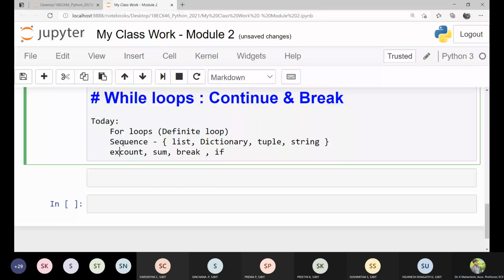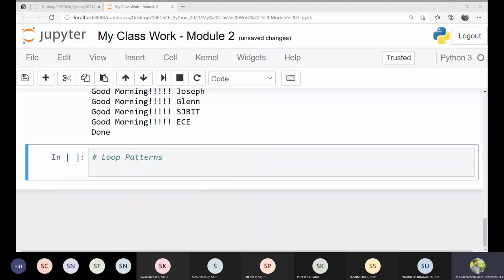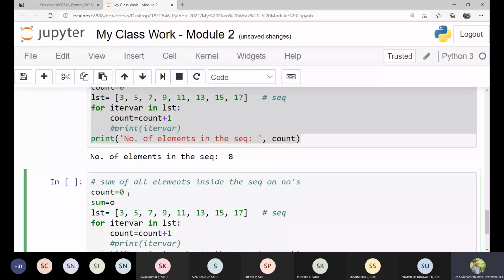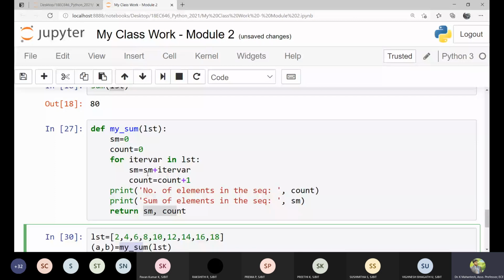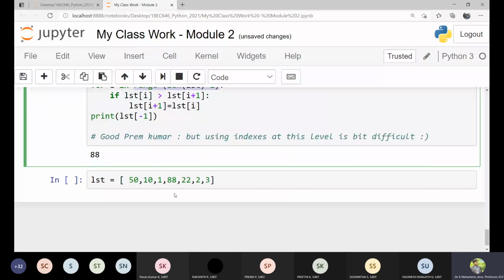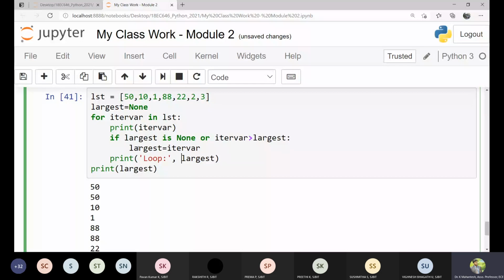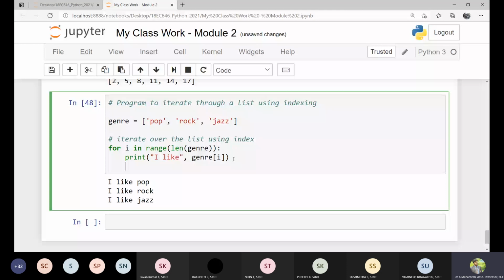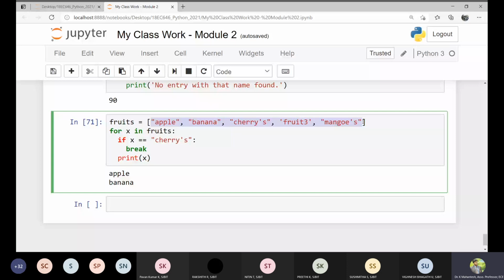Python - While loops: Continue & Break